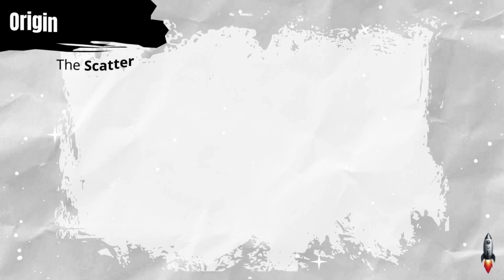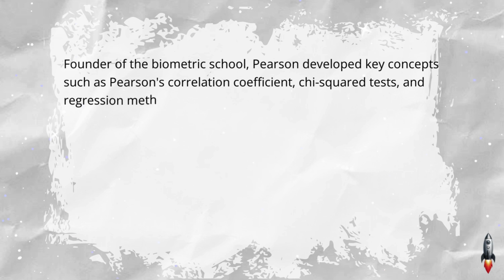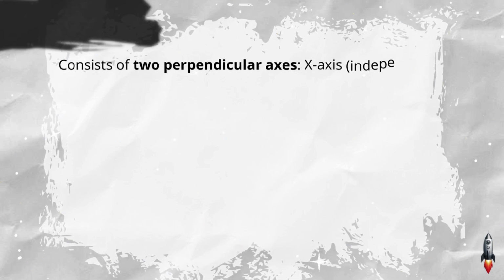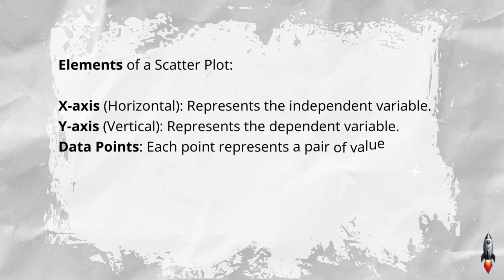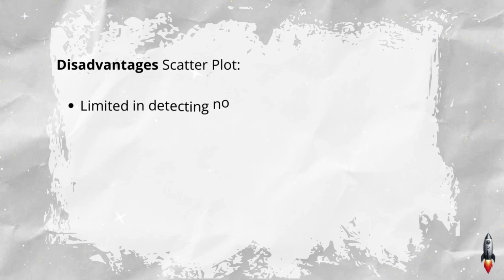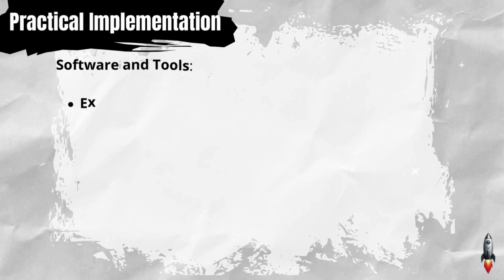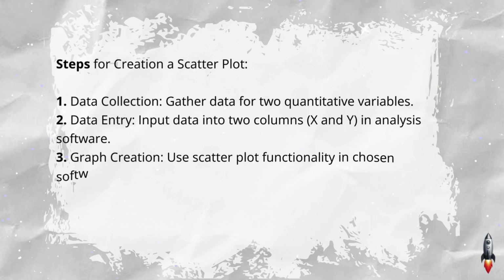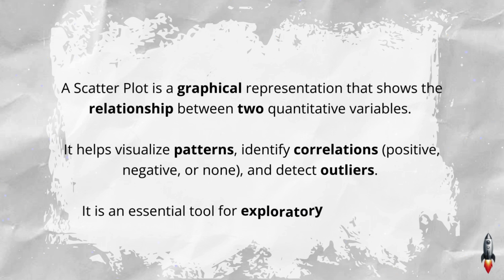Scatter Plot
A scatter plot is a graphical representation that shows the relationship between two quantitative variables. It helps visualize patterns, identify correlations (positive, negative, or none), and detect outliers. It is an essential tool for exploratory data analysis.